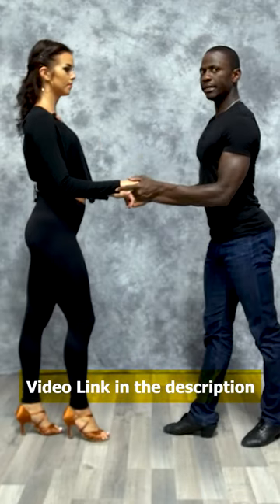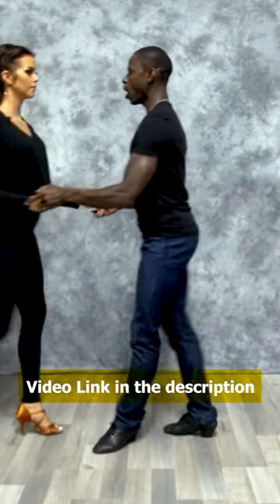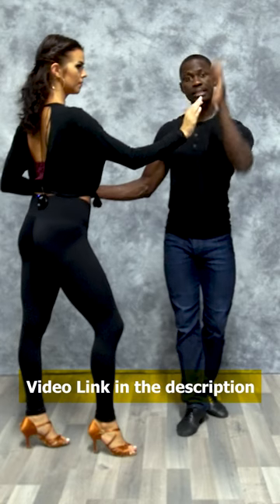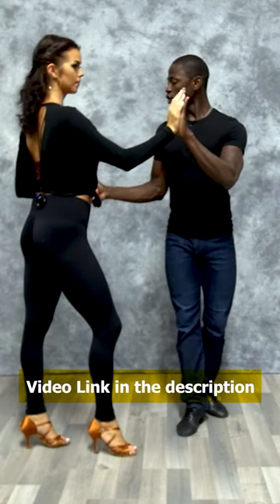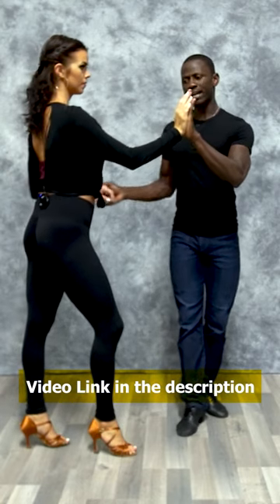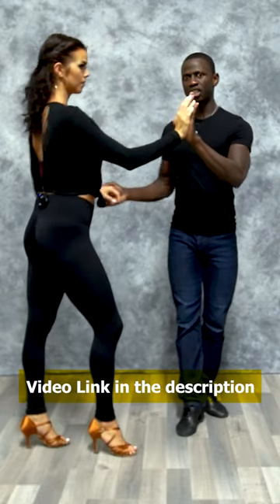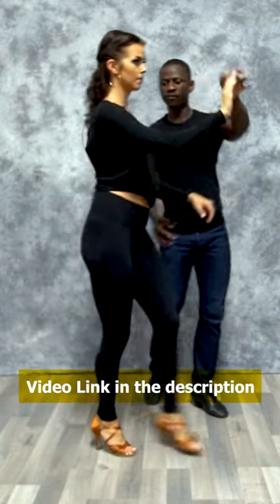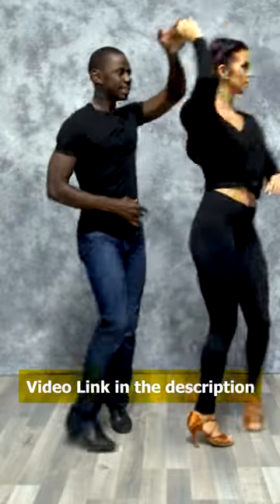Mastering the Outside Right Turn in Salsa 💃🕺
𝗪𝗲𝗹𝗰𝗼𝗺𝗲 𝘁𝗼 𝗼𝘂𝗿 𝗖𝗿𝗼𝘄𝗻 𝗗𝗮𝗻𝗰𝗲 𝗦𝘁𝘂𝗱𝗶𝗼! 🥰

Master the essential right turn in partner dancing! 🌟

Learn the technique and connection needed for a flawless outside turn. This step-by-step tutorial will guide you through the proper hand positioning, prep, and execution of the turn.

Join us on the dance floor and take your skills to the next level! 💃🕺

✅ New Short’s Upload: Sunday, Tuesday, and Thursday